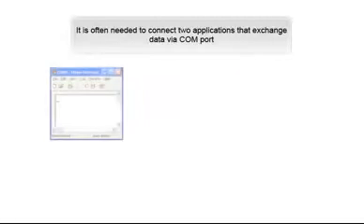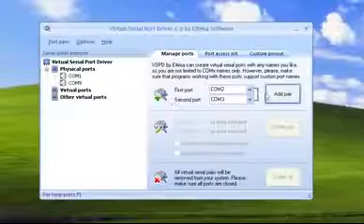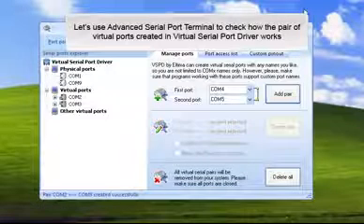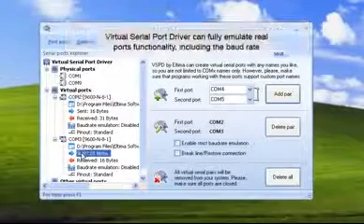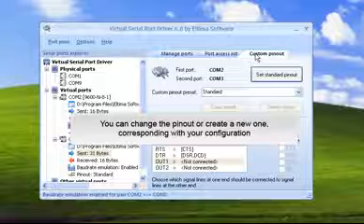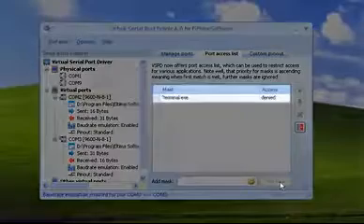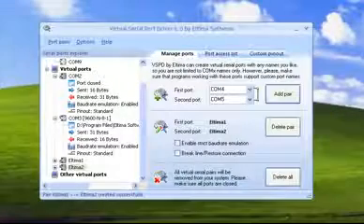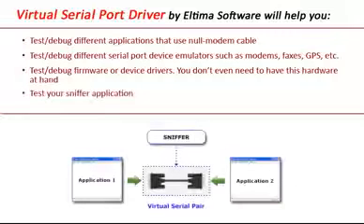How to create virtual serial port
Need a virtual serial port on your PC to test and debug your applications? Here is how you do it.